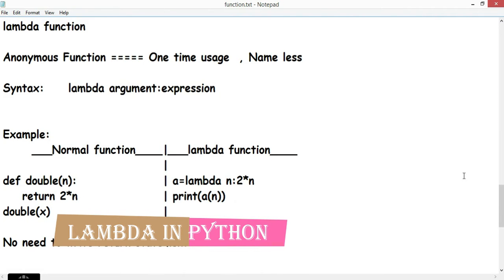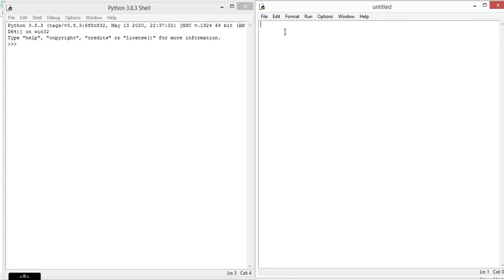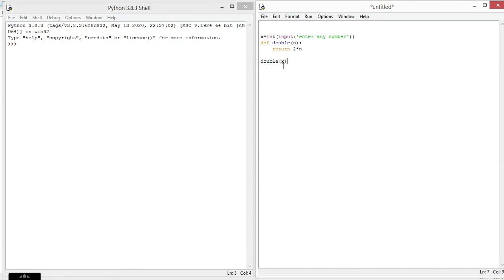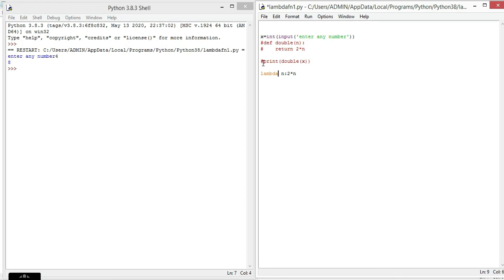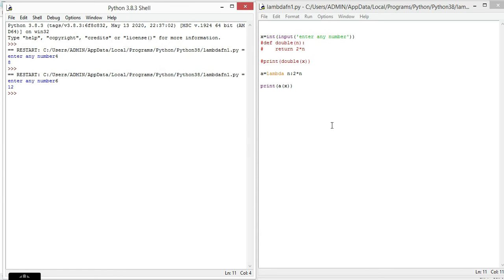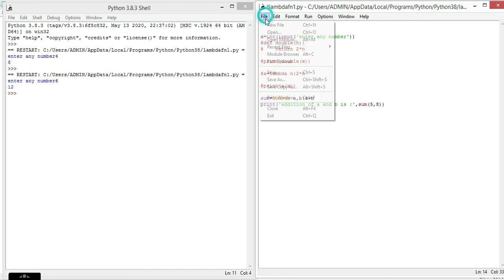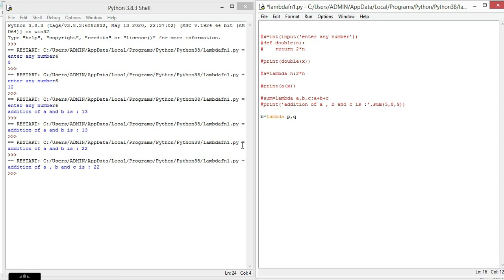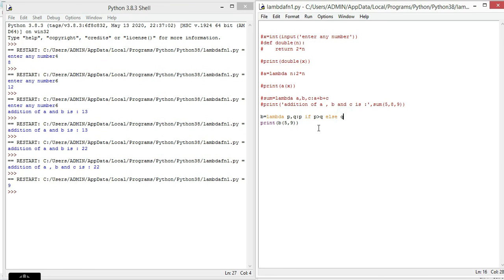lambda in python programming for beginners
This video defines syntax of lambda and how to work with lambda in python programming.